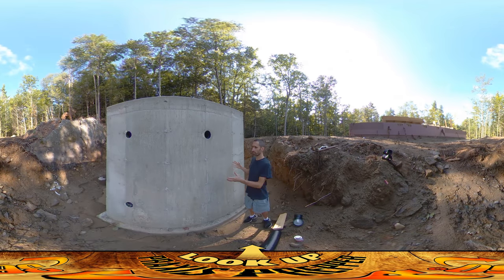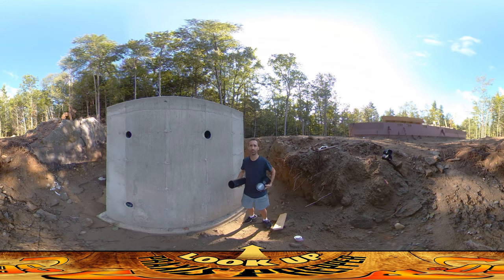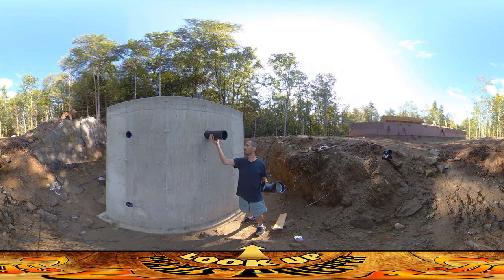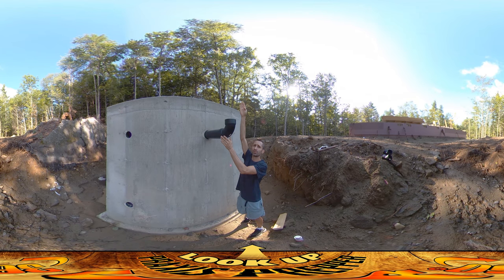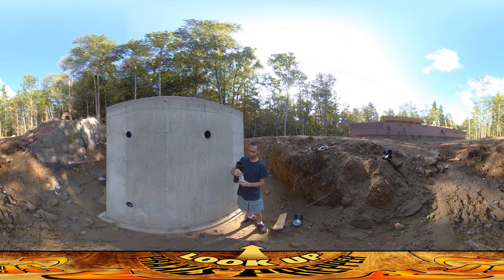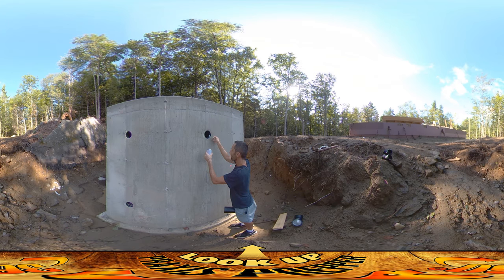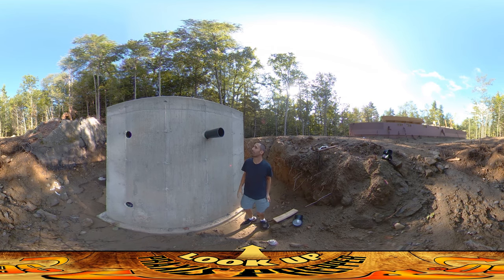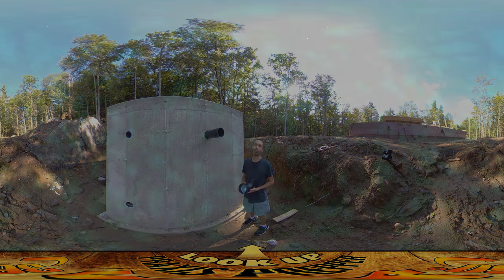Homestead Building - Root Cellar Fallout Shelter Light Tubes